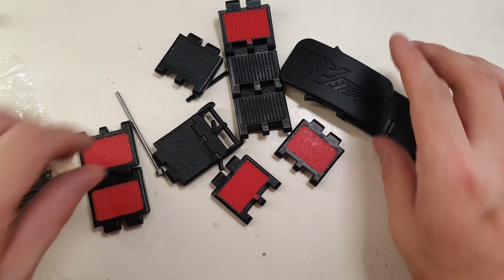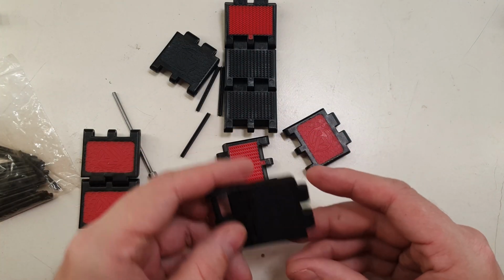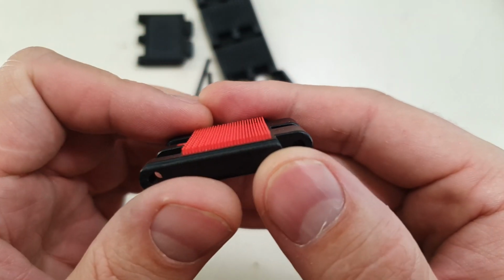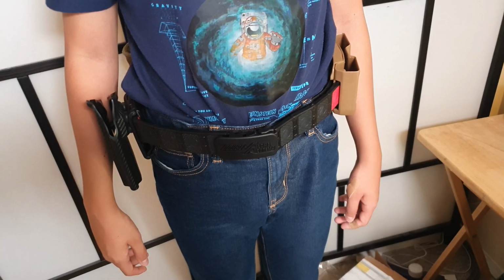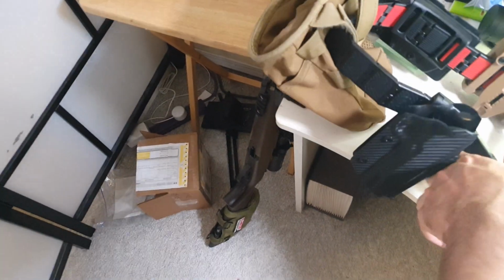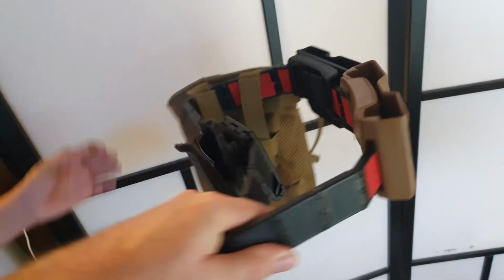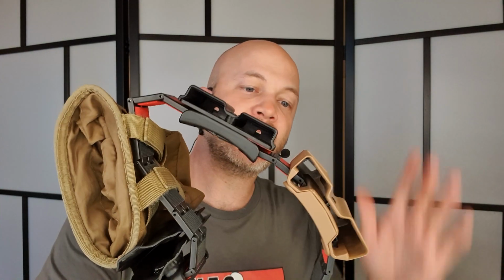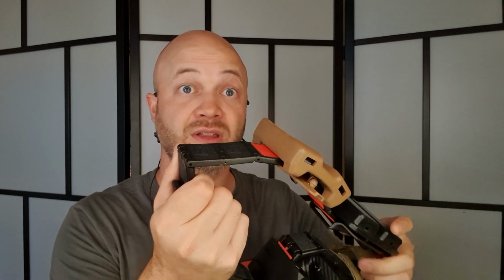Double Alpha - DAA Lynx Belt Review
The DAA Lynx belt

00:00 Intro and components
01:05 Closeup on velcro
01:35 Built
02:05 Wearing the belt
03:05 Disadvantages
04:10 Final thoughts